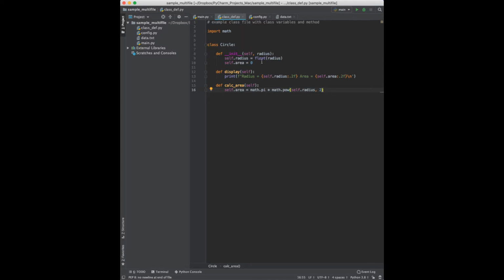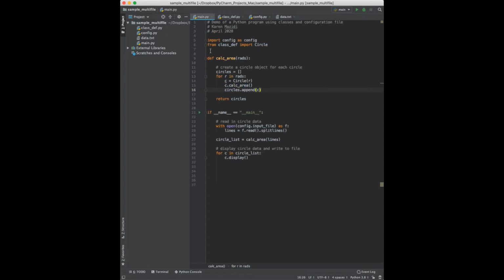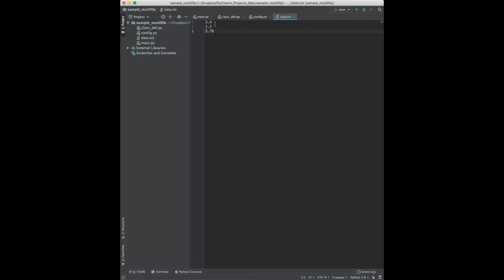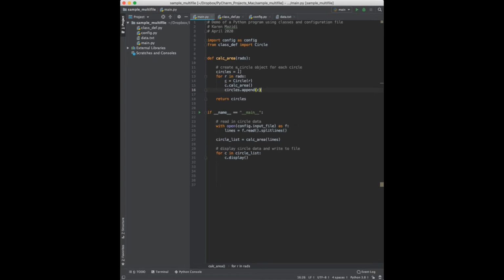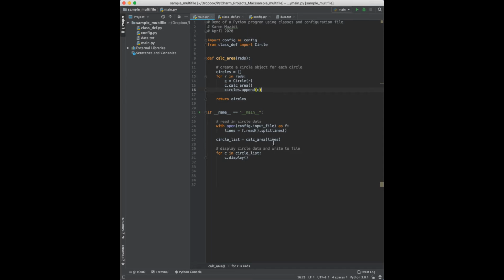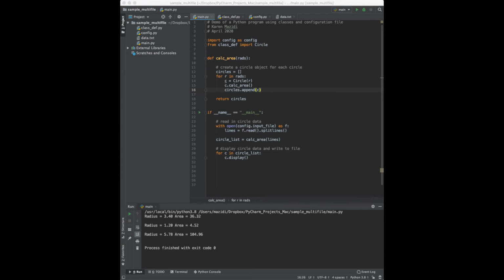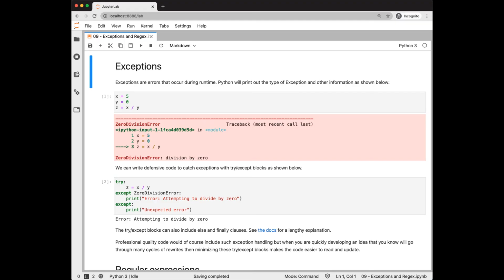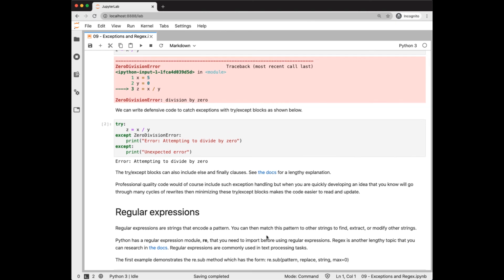py09 - Wrapping up the series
Python multi-file program example and a brief discussion of exceptions and regular expressions.